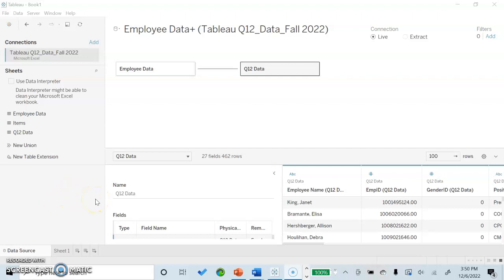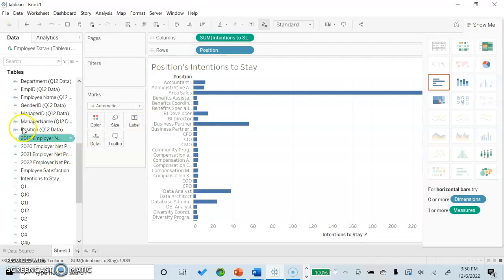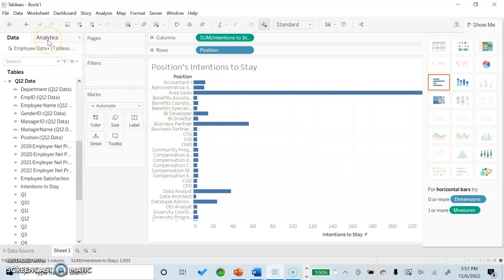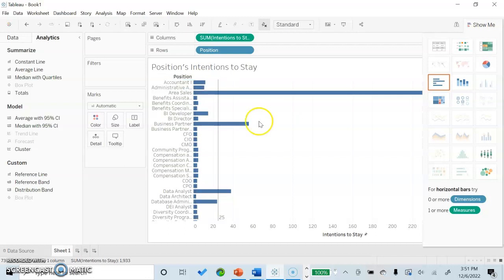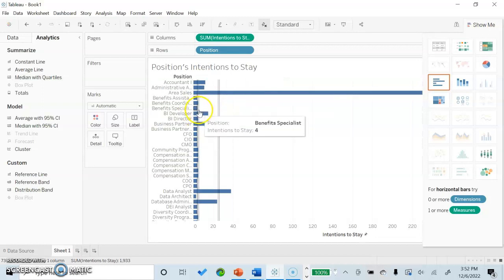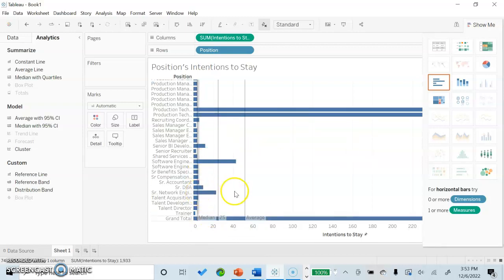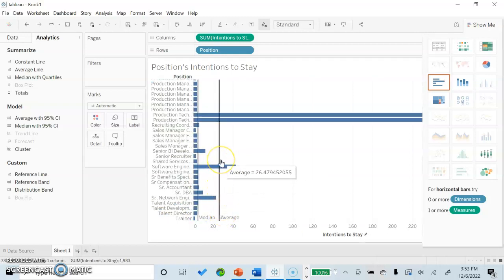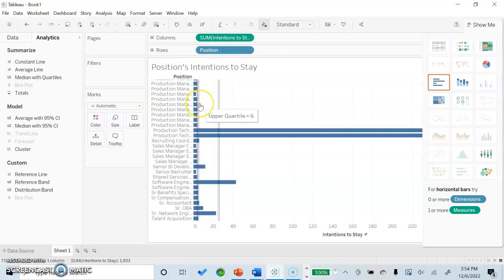Summarize data using the Analytics Tab: Tableau Basics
In this video we will discuss how to use the Analytics tab within Tableau to better summarize our data.